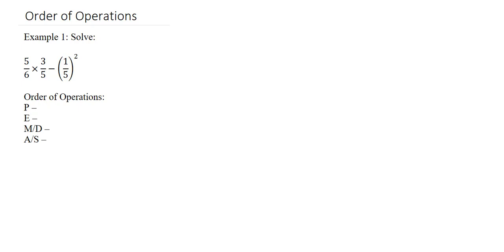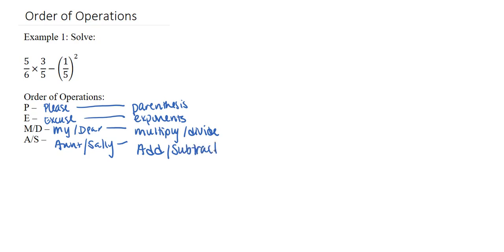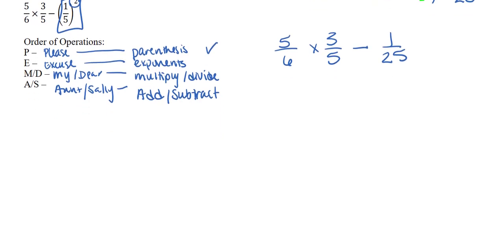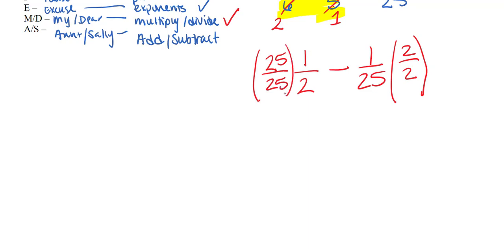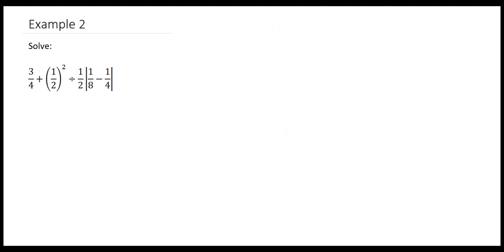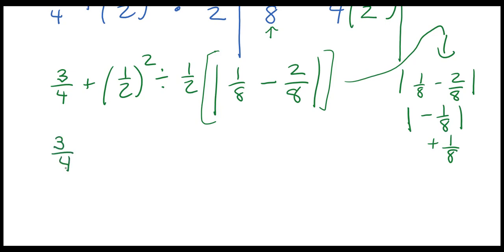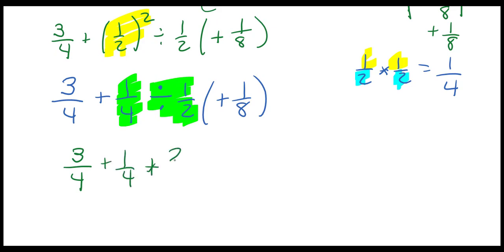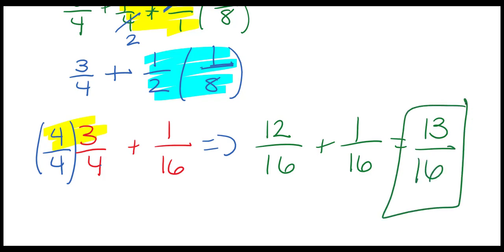Order of Operations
Solving order of operations problems with fractions.